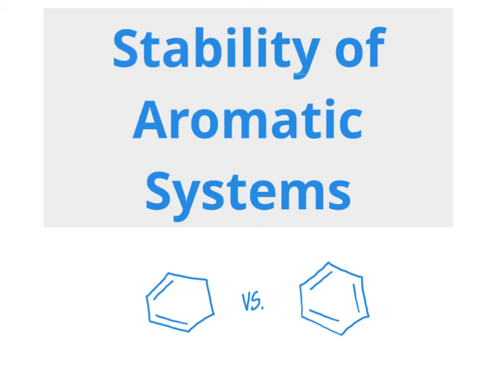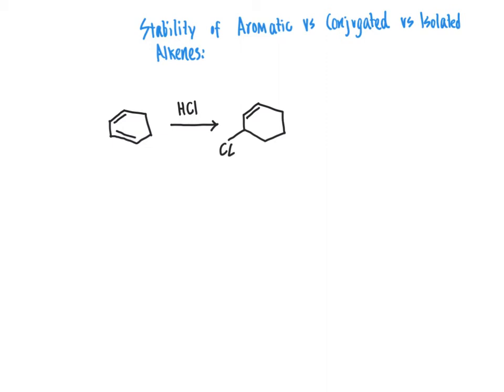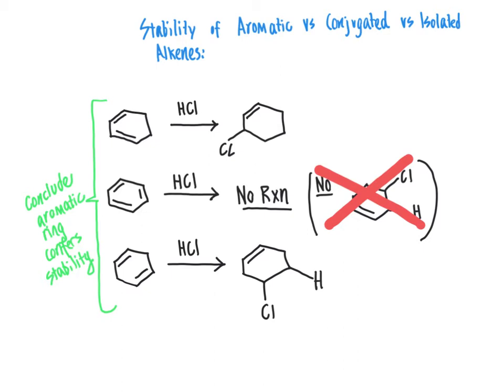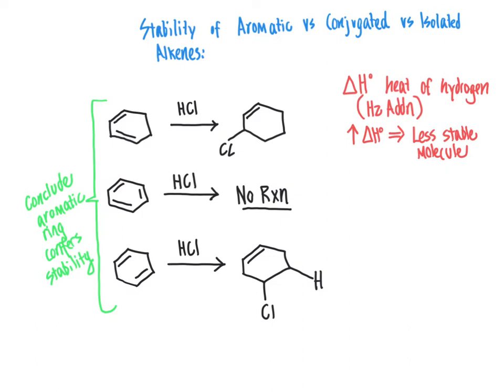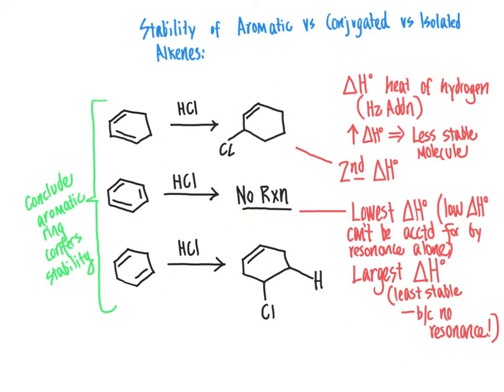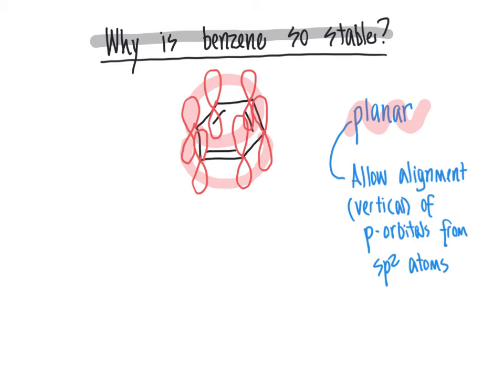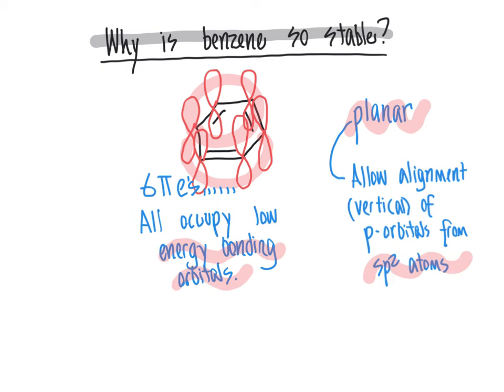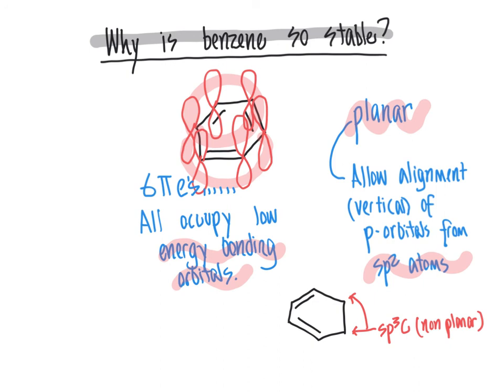140 CHM2211 Stability of Aromatic Systems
This video compares the stability of benzene with other conjugated systems and isolated alkenes, highlighting the unique stability of benzene systems.